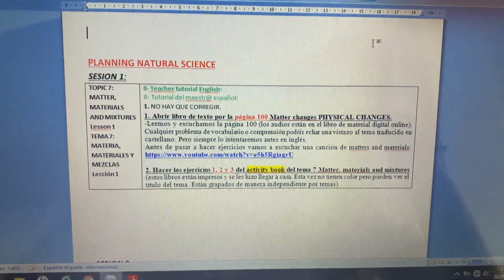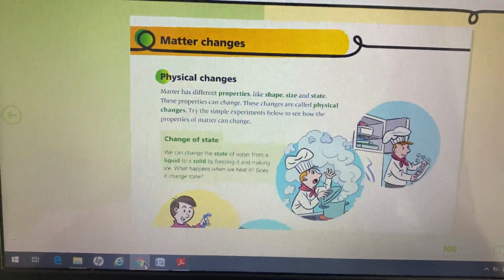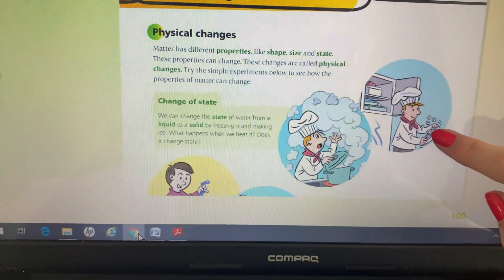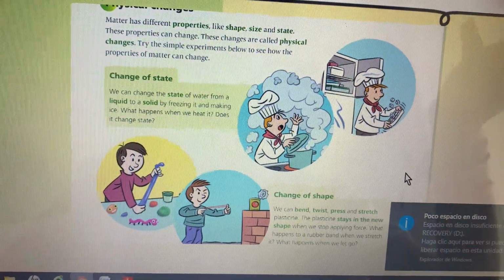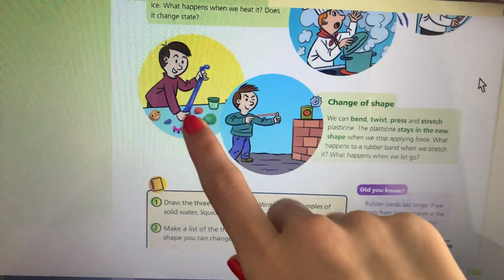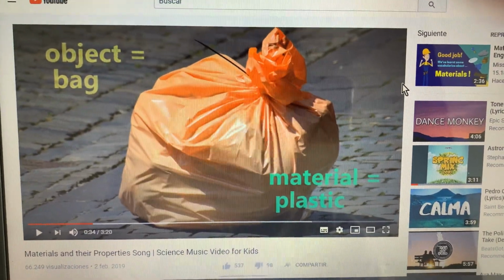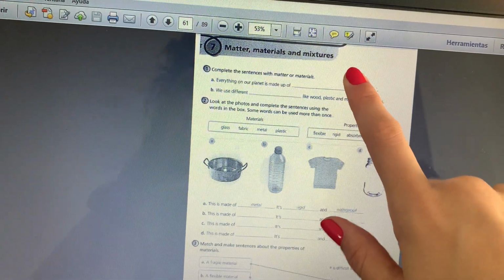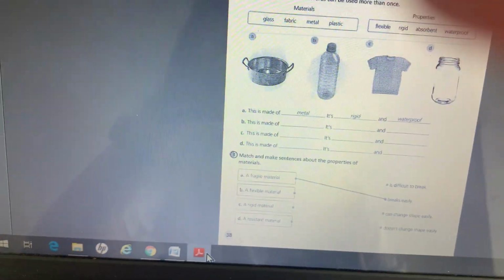Week 10. NATURAL SCIENCE. Session 1